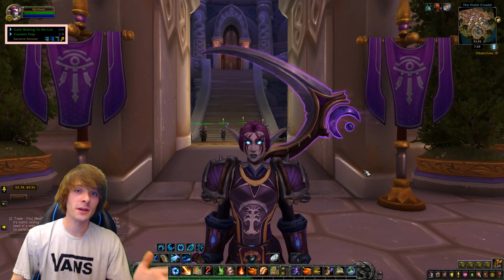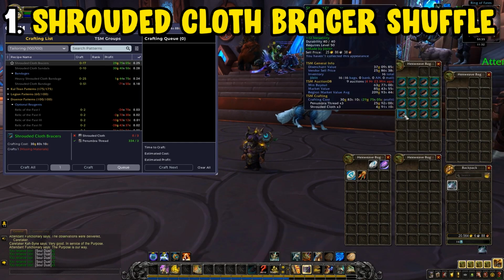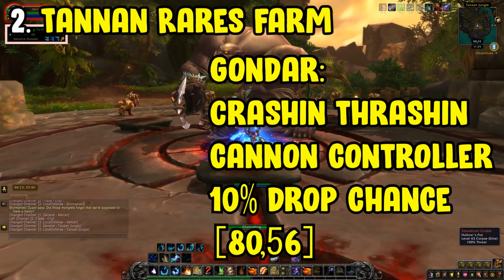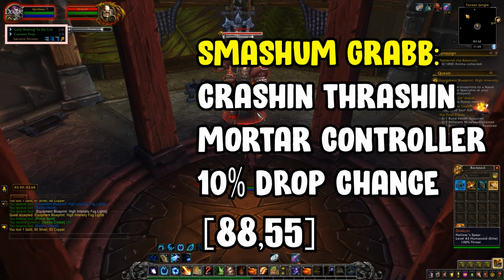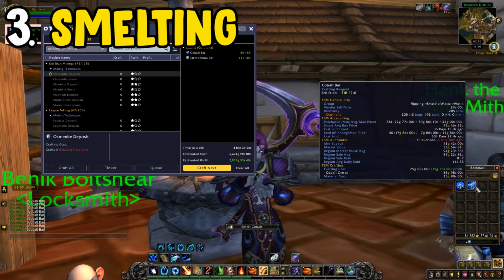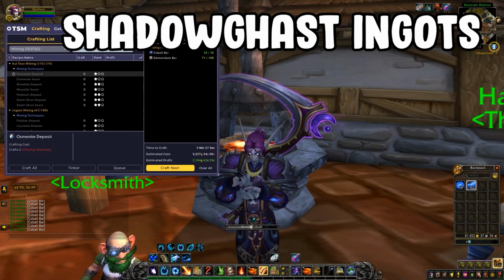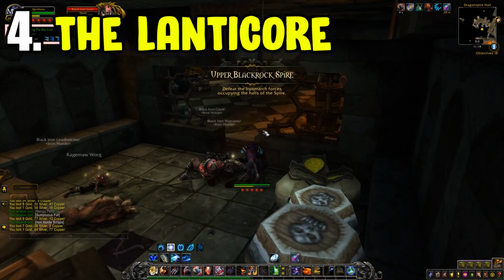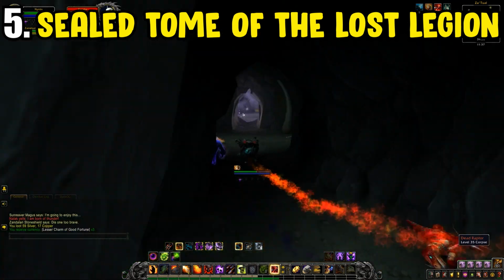5 Best Lazy Gold Farms / Methods In WoW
We Will Be Covering Different Lazy Gold Making Methods and Farms You Can Do In Game
Recommended Videos:
5 Best Raw Gold Farms: youtu.be/tdwEqhdi8fs
5 Tips For New Gold Makers: youtu.be/hy9g2g6MbPM
5 Reliable Gold Farms: youtu.be/5QABU2jm0Hw
Addons:
WorthIt: youtu.be/x2fOgBYg98g
Currency Value: youtu.be/IMGEOpnD_AE
Executive Assistant: youtu.be/Owe1EVXDzm4
Routes-Import/Export: youtu.be/CW2RQZFrf2E